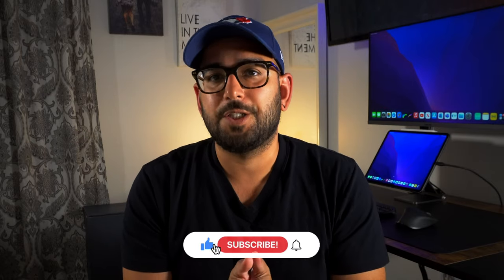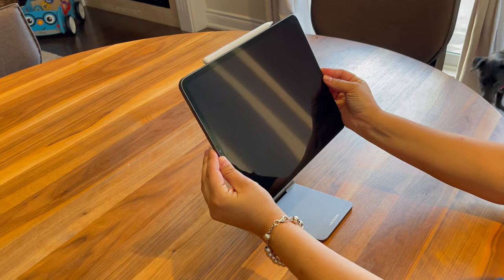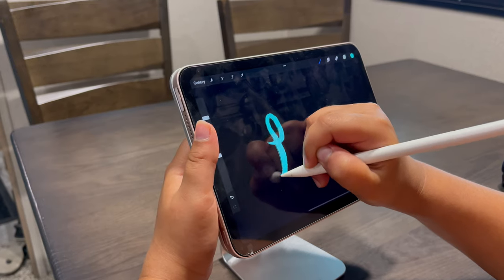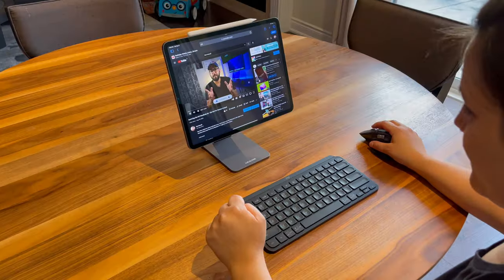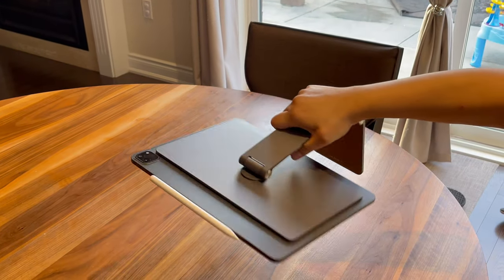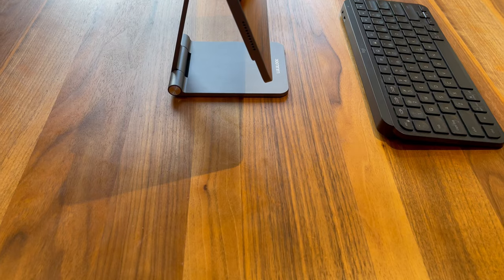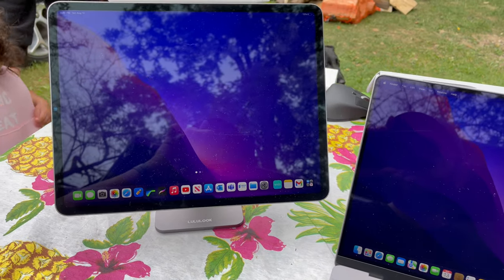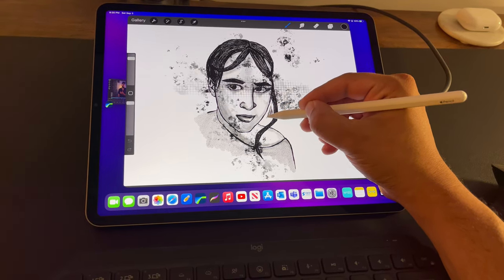Best iPad Accessory - iPad Pro and iPad Mini Magnetic Stand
Lululook sent these over for me to try. Definitely a Top 5 iPad Accessory . Love these minimalist Ipad Stands. A must have Ipad accessory. Ipad Mini 6 and iPad Pro 11 , 12.9 Magnetic Stand from Lululook